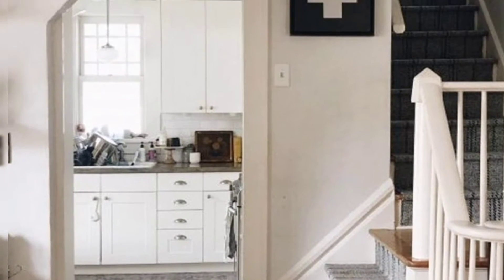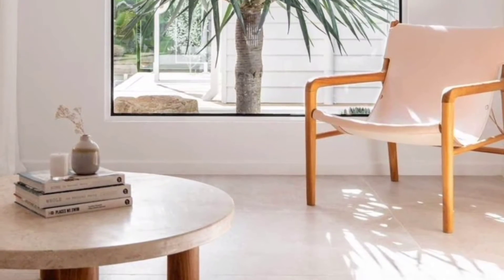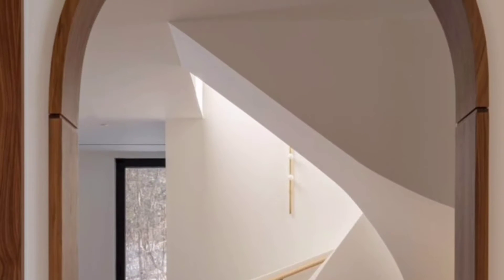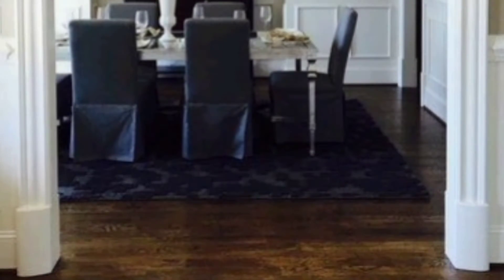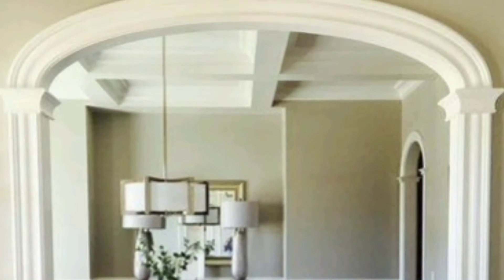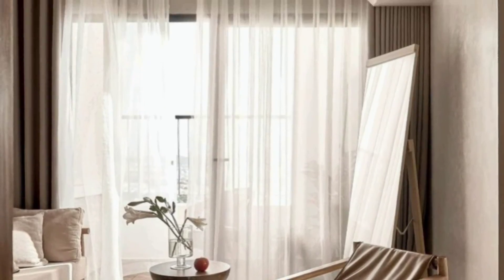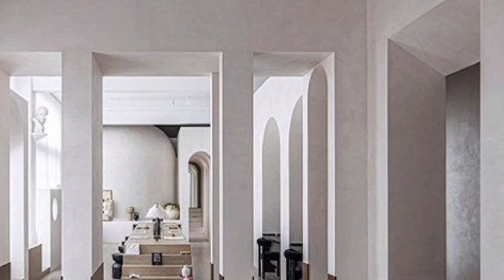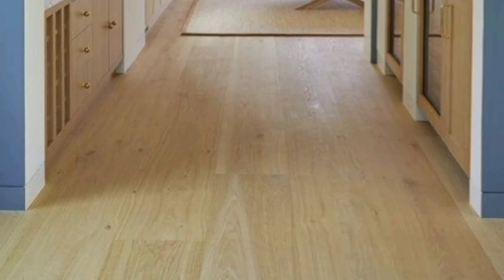Arches & Curved l Interior Design Trends l Home Decor